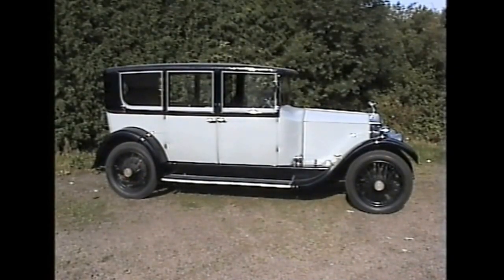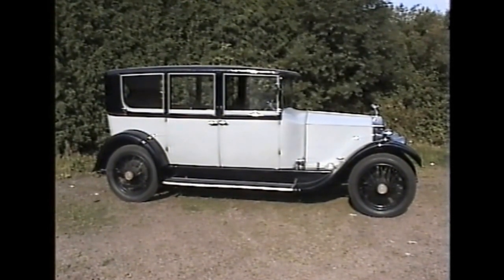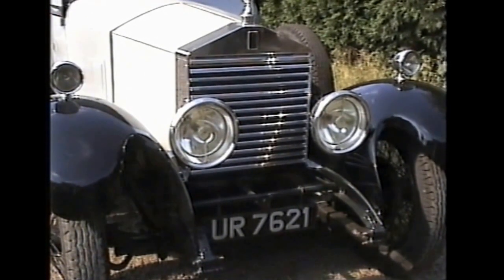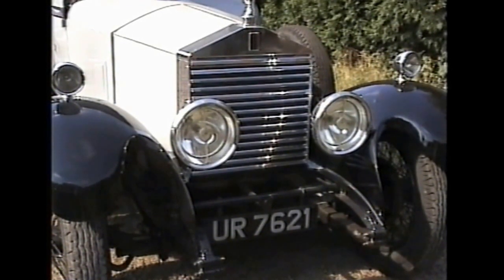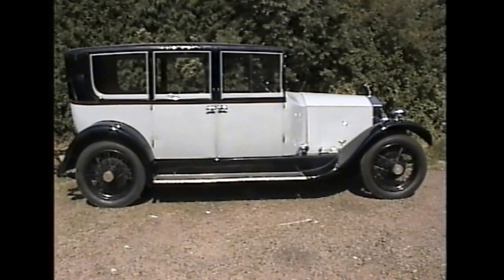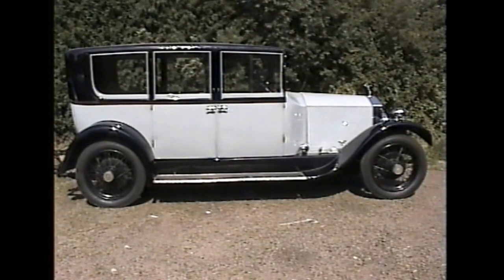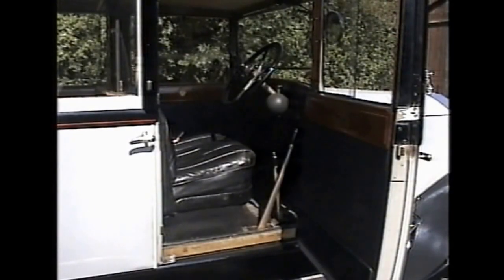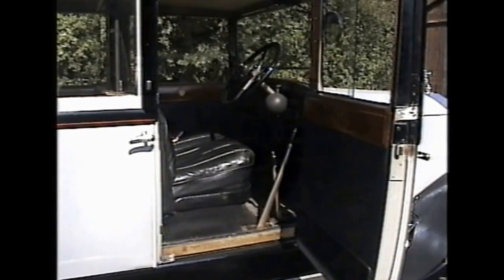A 1927 Rolls Royce 20HP on the road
A short video showing the salient features of an old Rolls Royce that I owned between 1993 and 2001. Filmed in Luton Road, Wilstead where I lived at the time.